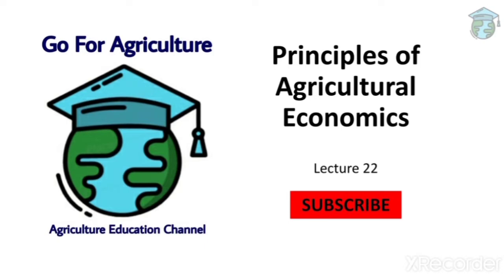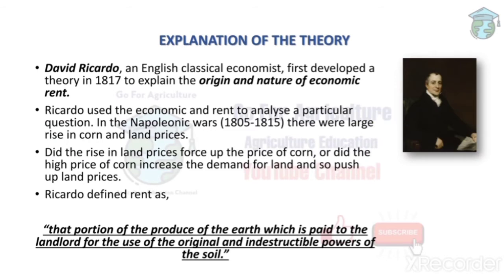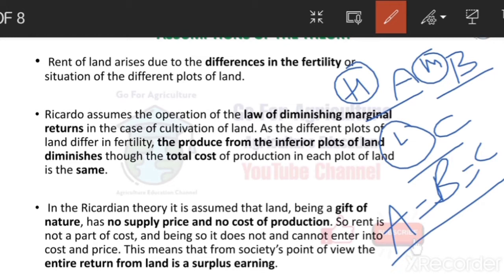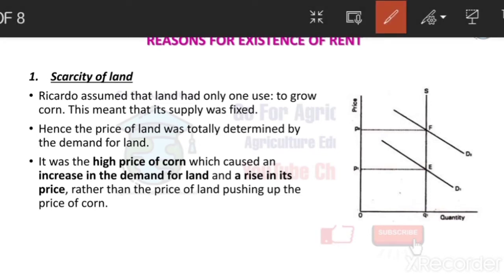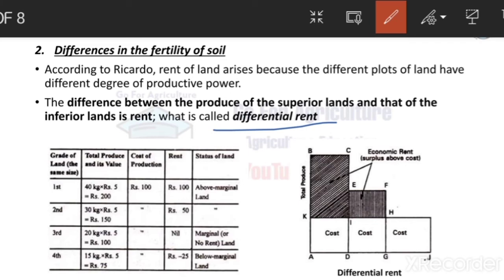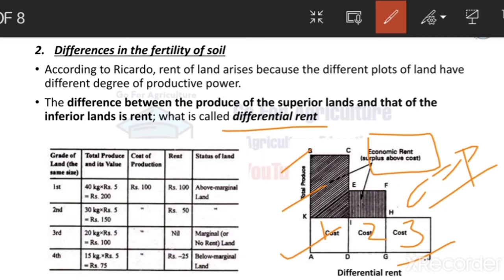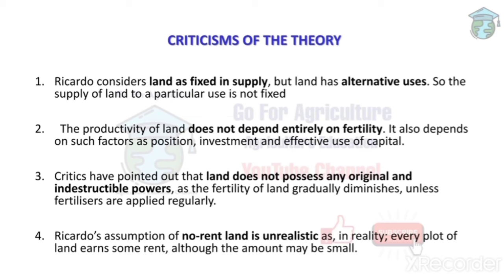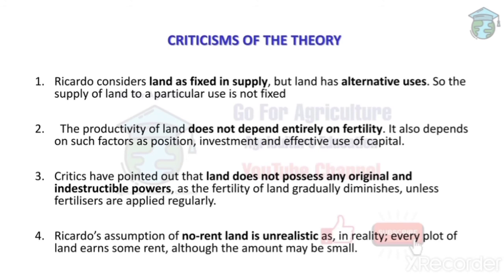THE RECARDIAN THEORY OF RENT • Lec 22 • Go For Agriculture Education